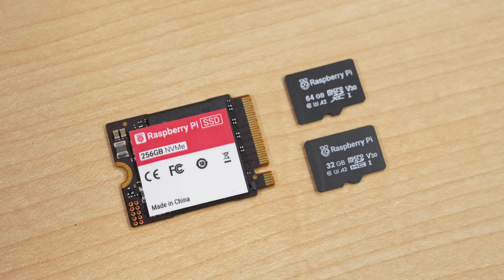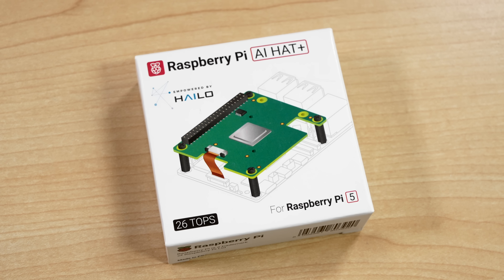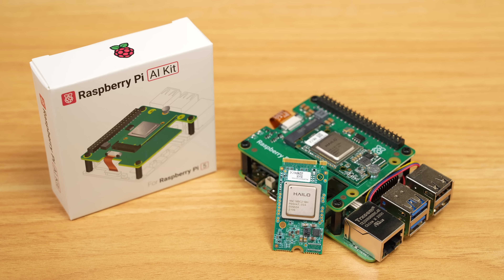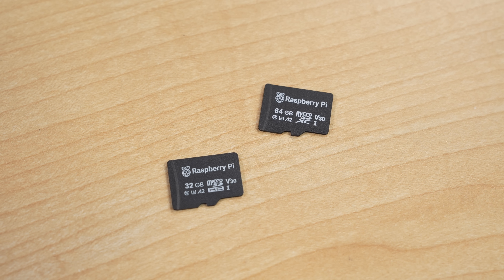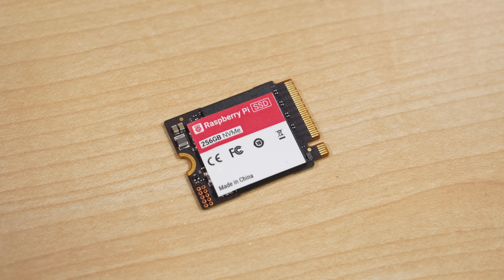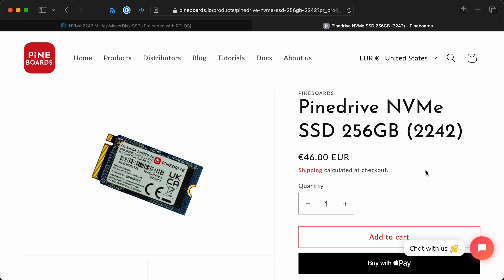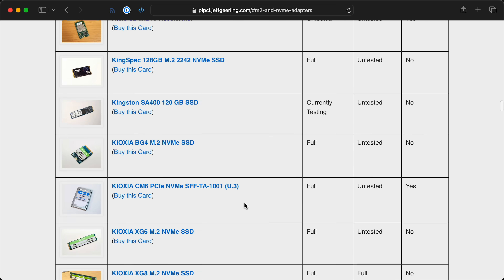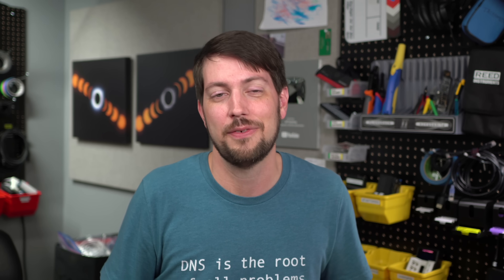Why did Raspberry Pi make their own SSD?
Raspberry Pi just launched microSD cards, SSDs, new AI HATs, and even a rubber bumper!

Can I possibly cram them all into one video?

Raspberry Pi sent the products that are mentioned in this video for testing. They did not pay anything for this video, nor did they have any say in this video's content (or any ability to review it before publication).

Some other YouTubers to follow for SBC and Pi news:

  - Let me know of others down in the comments (I'm surely missing quite a few here!)

Contents:

00:00 - Pi SSD, Pi microSD, Pi AI, Pi Bumper
00:46 - AI Camera
01:50 - AI HAT+ with 26 TOPS
03:54 - Bumper
05:43 - A2 microSD cards
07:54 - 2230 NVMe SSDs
11:52 - Learn more from other YouTubers